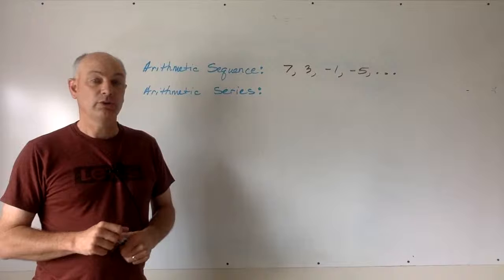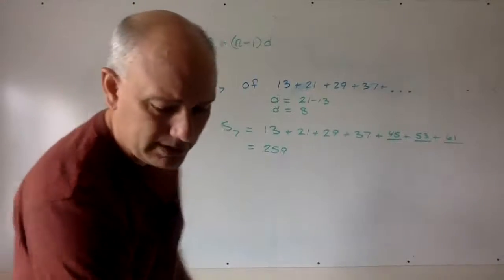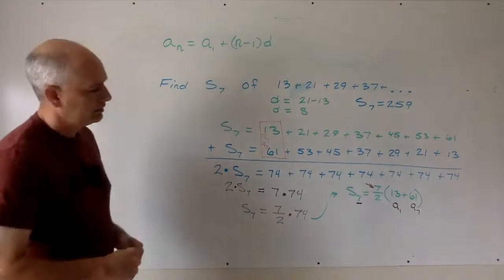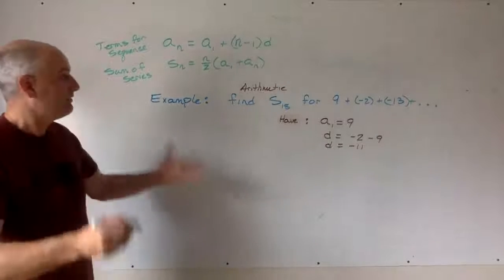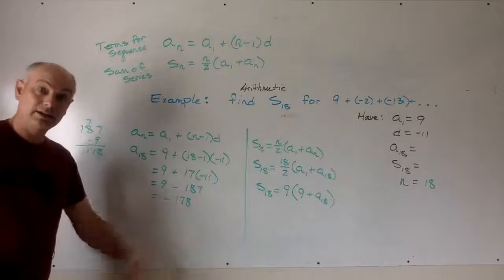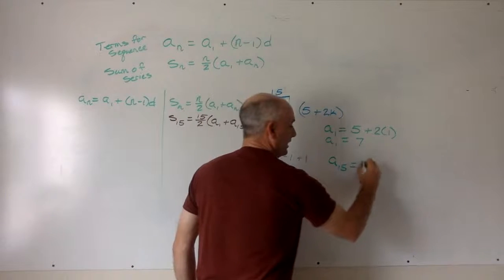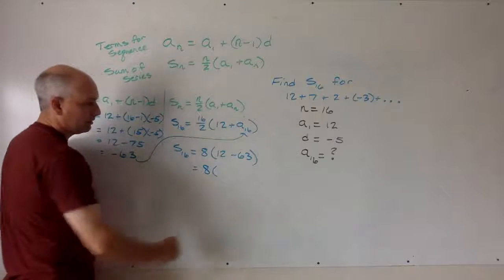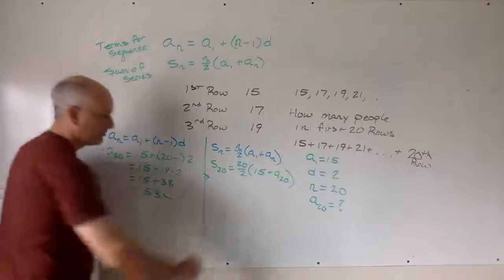Section 12.3 Day 2: Arithmetic Series